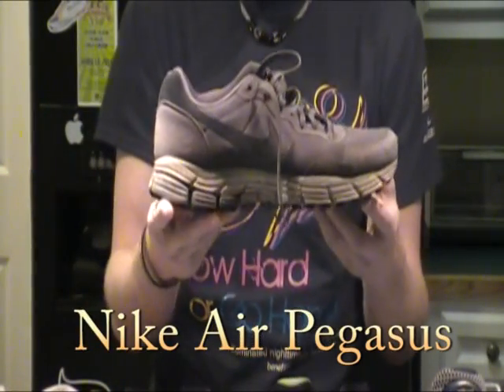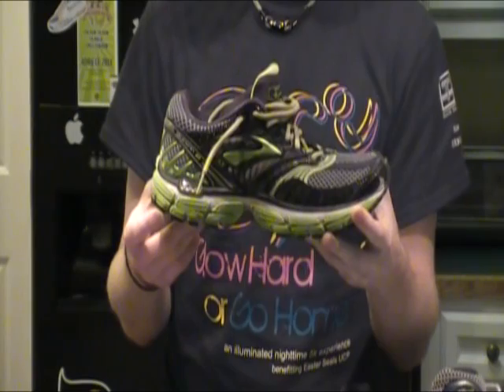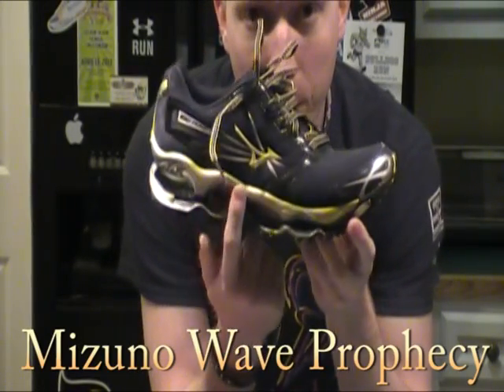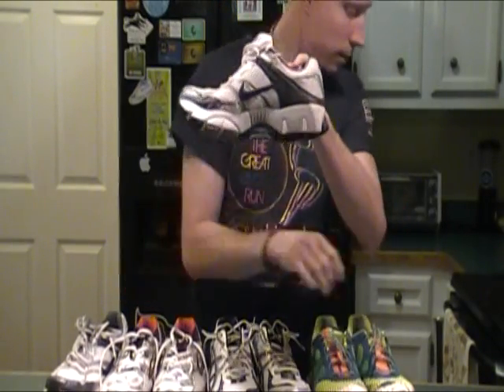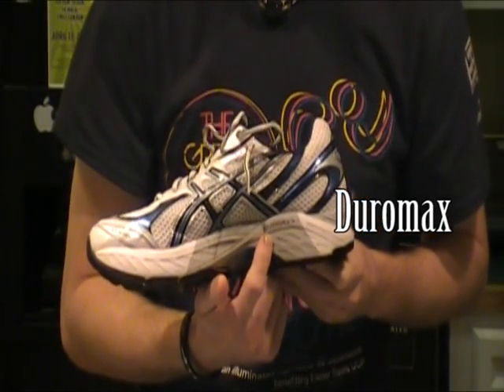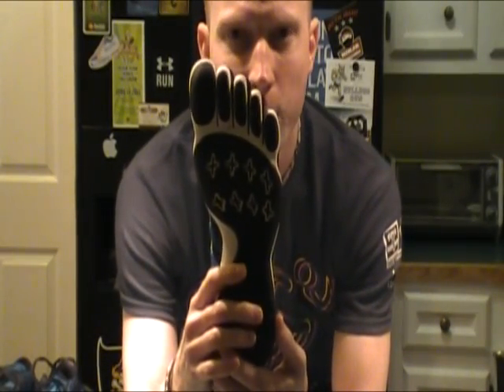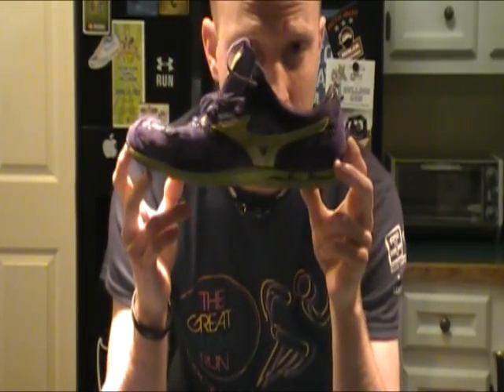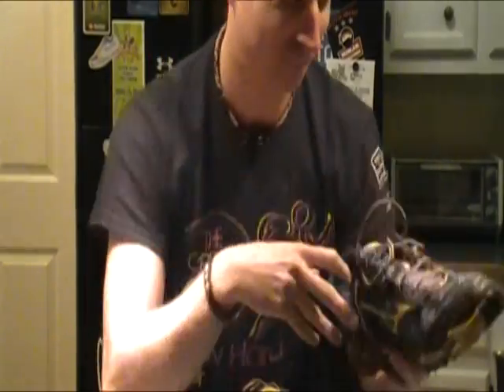Neutral and Support difference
Just showing some differences between neutral and support shoes.